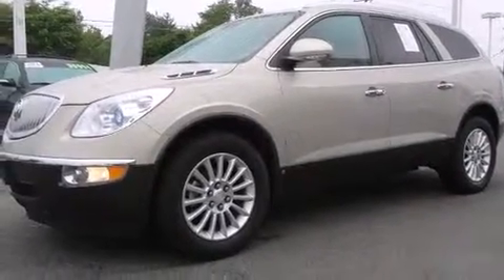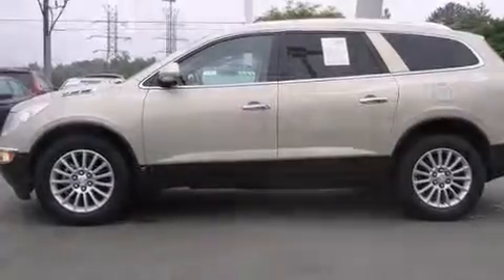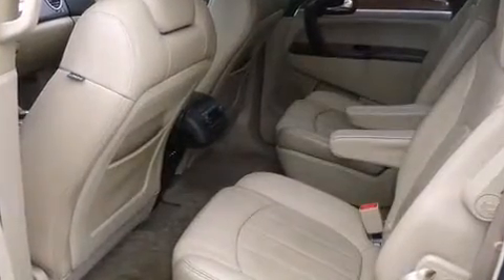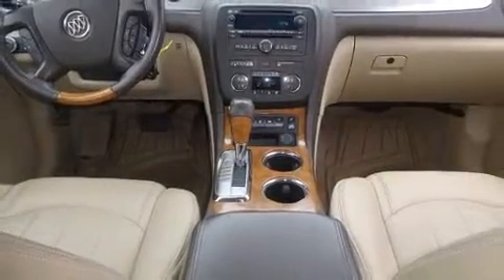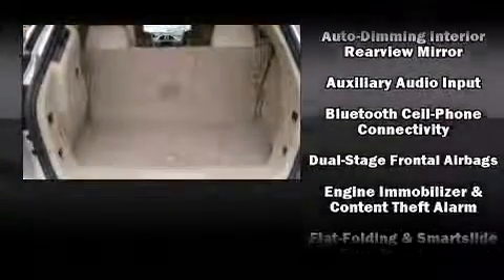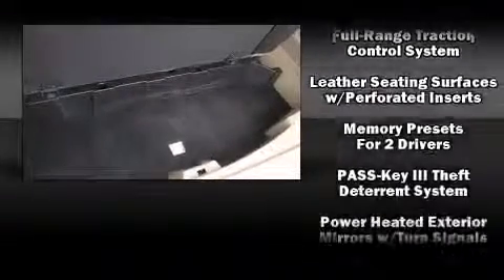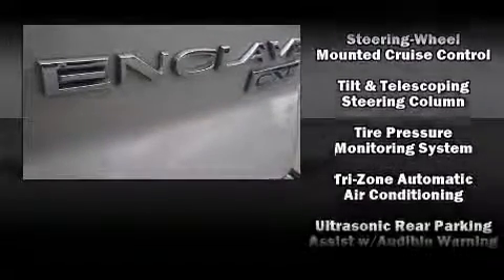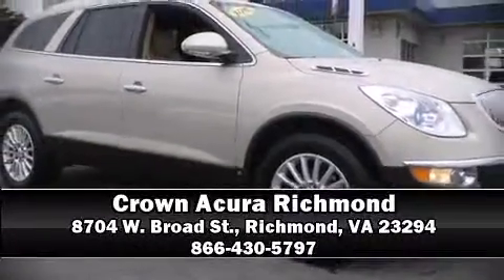2010 Buick Enclave 1XL in Richmond, VA 23294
Crown Acura Richmond
8704 W. Broad St.

Load your family into the 2010 Buick Enclave. It features an automatic transmission, front-wheel drive, and a refined 6 cylinder engine. It includes power seats, power trunk closing assist, front and rear reading lights, heated seats, tilt and telescoping steering wheel, a power rear cargo door, rear wipers, and 1-touch window functionality. Features such as automatic climate control and leather upholstery prove that economical transportation does not need to be sparsely equipped. Third row seats provide an even greater maximum passenger capacity. With high intensity discharge headlights illuminating your path, you'll always appreciate maximum visibility. Take assurance in side curtain airbags, providing head protection in the event of a severe collision. It also arrives with a Carfax history report, providing you peace of mind with detailed information. Our team is professional, and we offer a no-pressure environment. We'd be happy to answer any questions that you may have. We are here to help you.